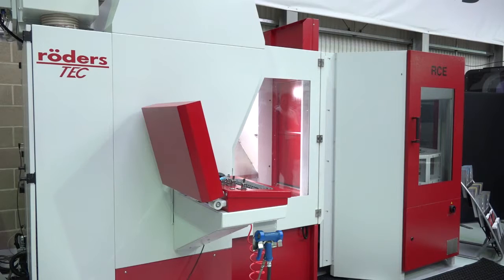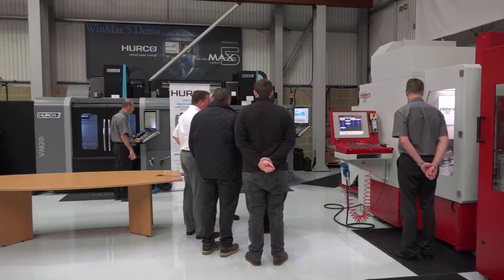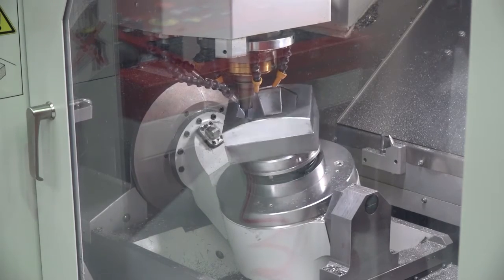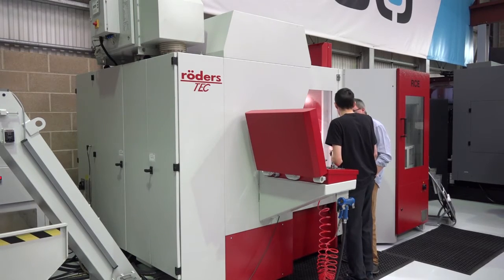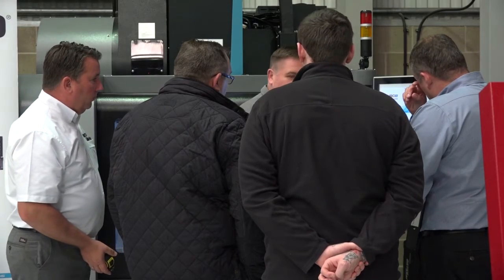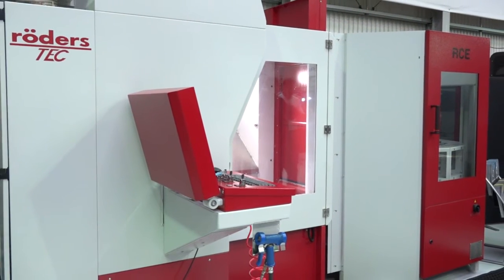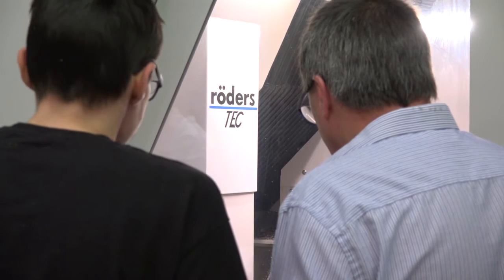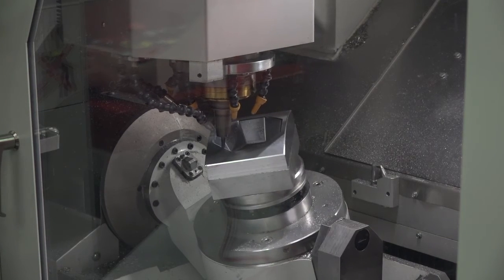Roeders RXP500 DS with RCE automation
Roeders specialise in the manufacture of high-speed, high precision machining centres. This machine is being demonstrated at an Open House exhibition at Hurco Europe Ltd